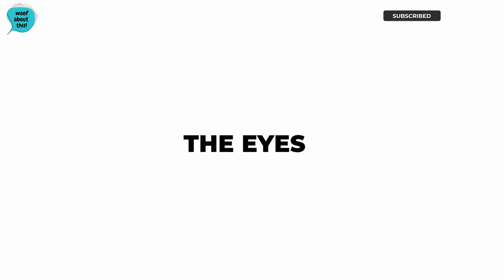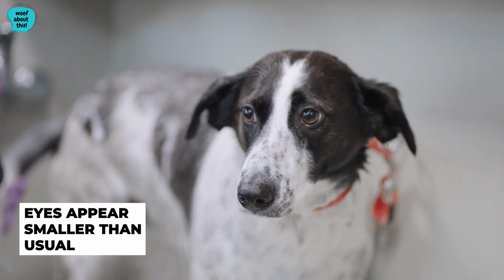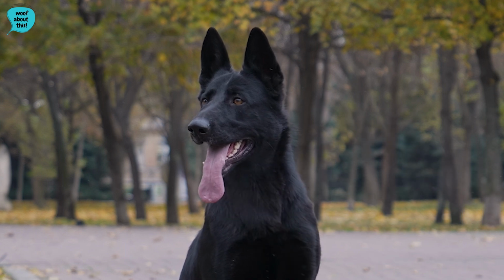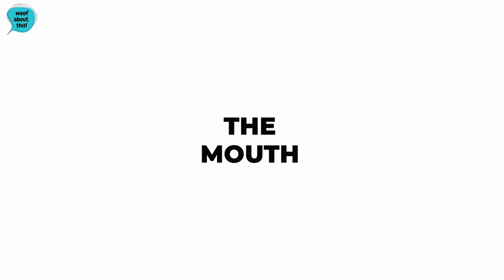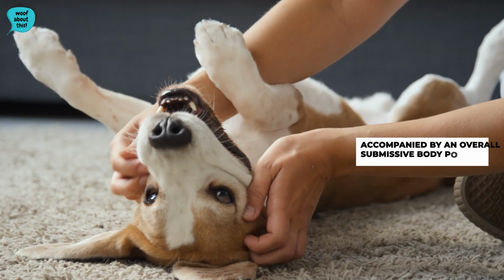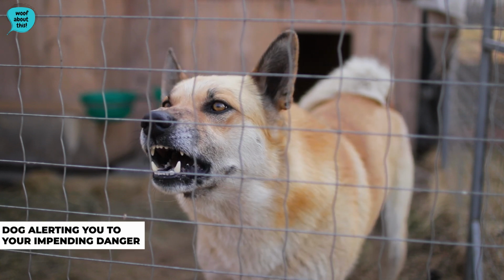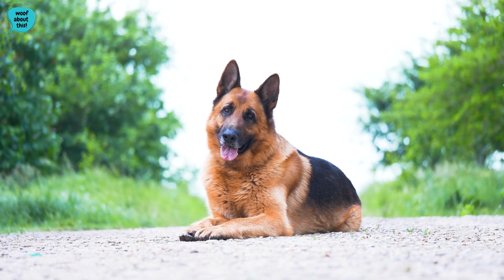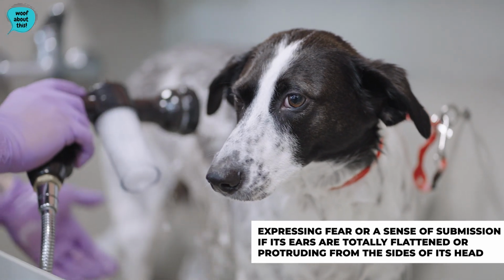Dog Facial Expressions: Understanding Dog Body Language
What does your dog's facial expression mean? It can mean a lot of things. Understanding dog facial expressions is important if you want to know what your dog is trying to tell you. In this video, we will tell you what your dog is trying to tell you with their face.

00:00 Introduction
00:35 What do your dog's eyes say?
02:25 What does your dog's mouth say?
04:02 What do your dog's ears say?
04:54 Conclusion

🐾 ABOUT WOOF WOOF TV 🐾

Woof Woof is one of the largest dog-focused communities that brings together dog lovers from across the globe.